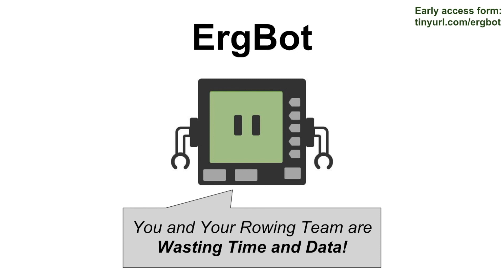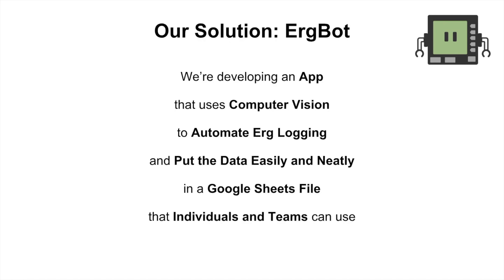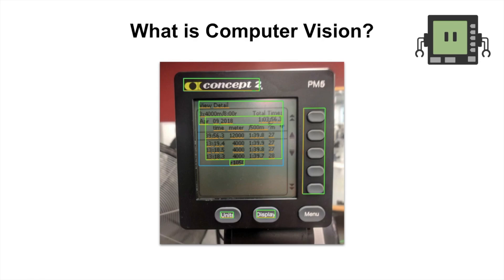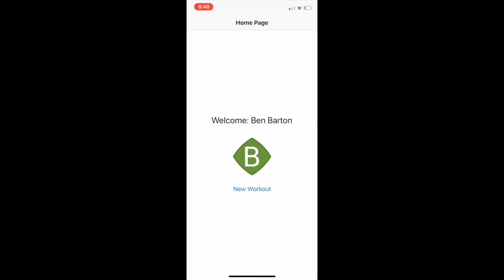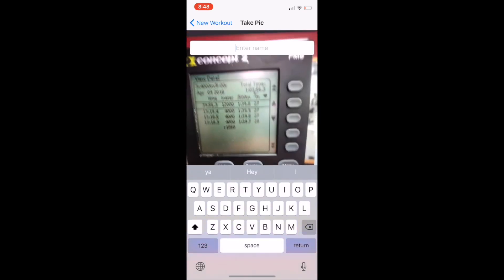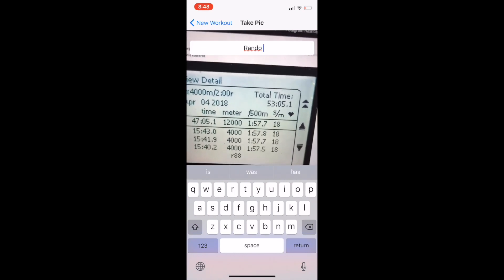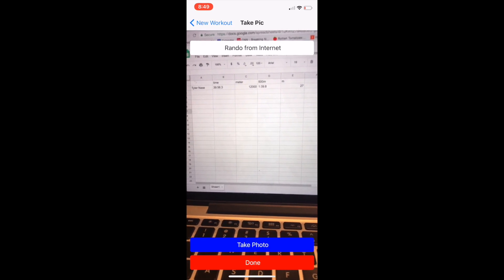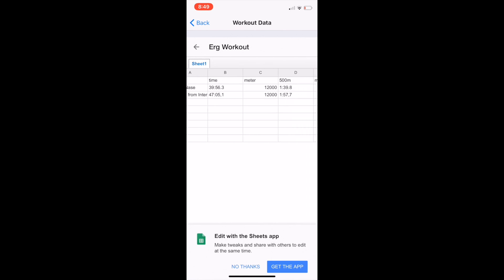ErgBot Initial Promo/Demo Video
A significantly faster, easier way to log erg data

s/o Jeff Wang for the logo design